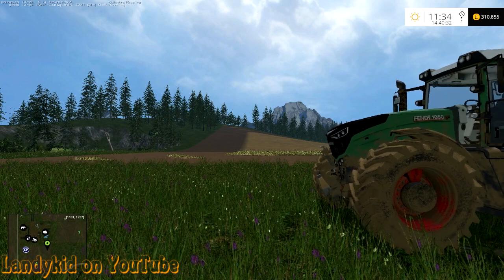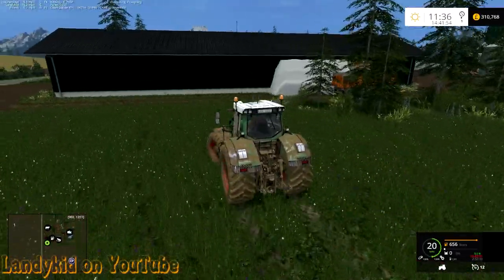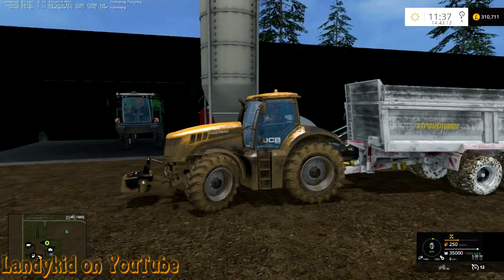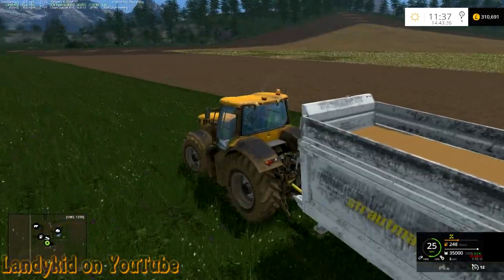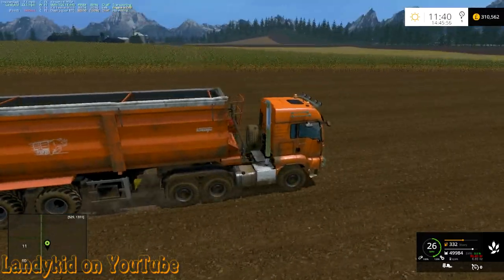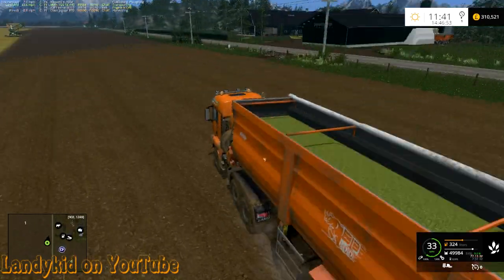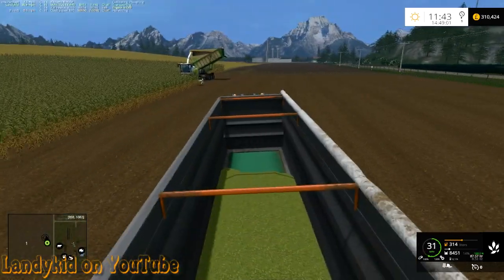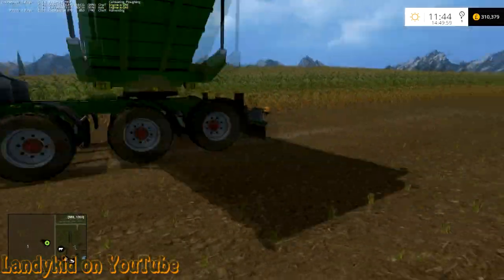Farming Simulator 15 on Manchester bit of more than I can chew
play along with the new farming sim farming simulator 15

IF YOU NEED A Farming Simulator 15 Dedicated Server Go To

PC SPECS:

CASE: COOLER MASTER CM STORM TROOPER

PROCESSOR: AMD FX-8350 8 Core

MOTHERBORD: Asus  Sabertooth 990FX R2.0

RAM: Corsair 2X8GB total of 16GB

GARPHICS CARD: NVDIA GeForce GTX970

HDD: 1  hitachi 1 TB AND seagate barracuda 500gb

PROCESSOR COOLER: CORSAIR H100i

PSU: OCZ ZX Series 850W 80+ GOLD PSU Fully Modular PSU